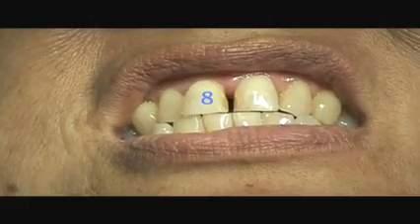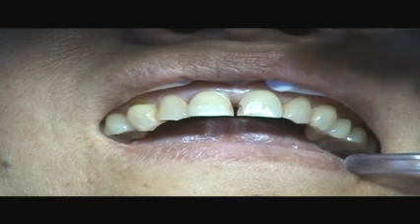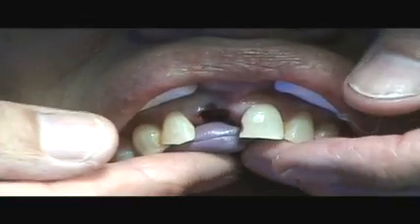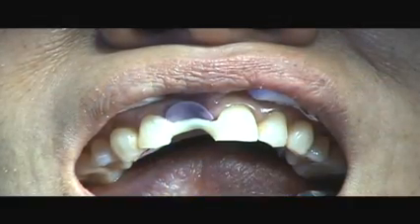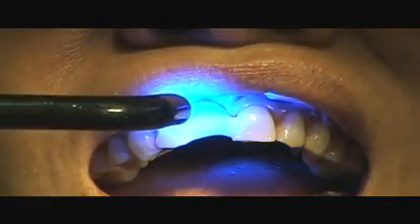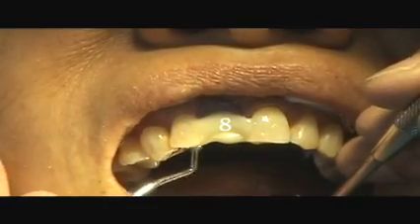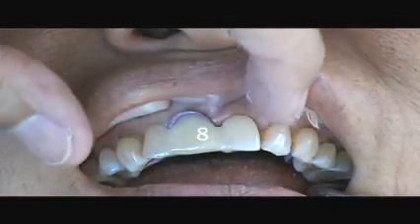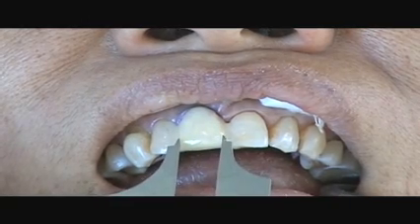Carlson Dental Bridge®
Short demonstration of technique